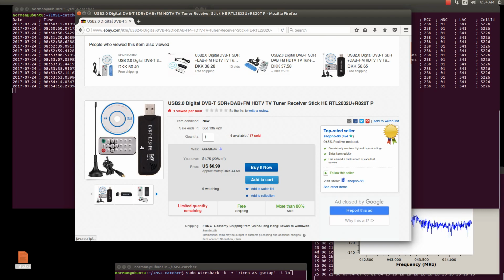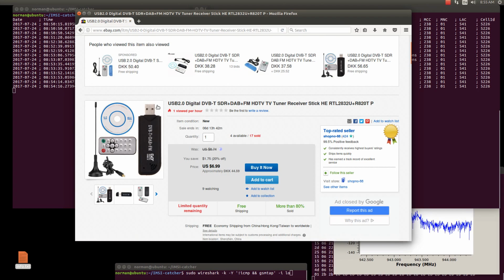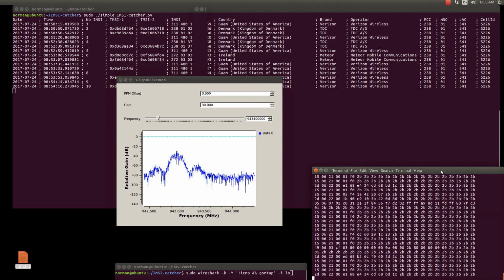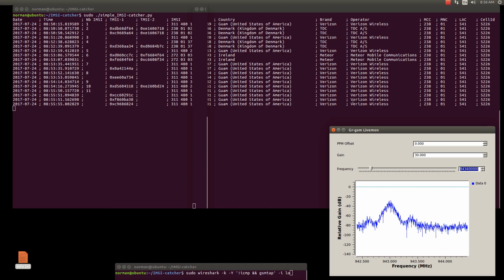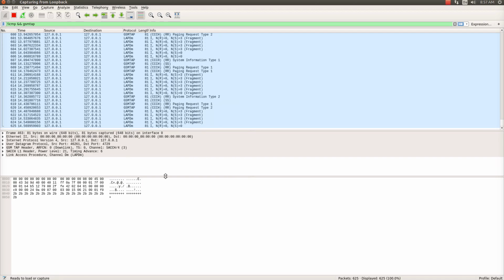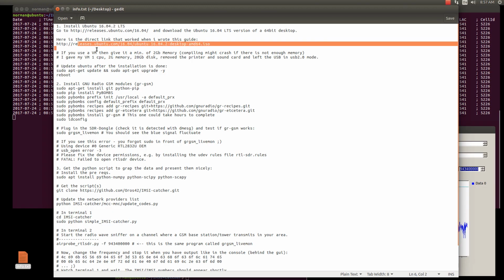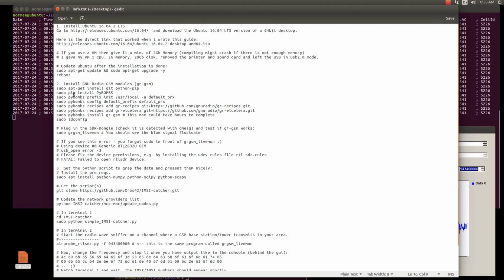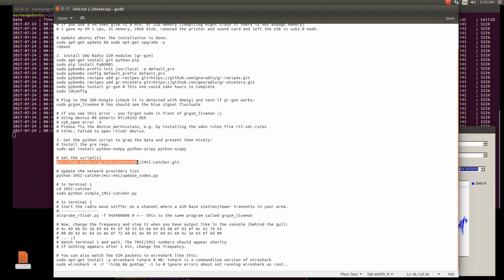How to make a simple $7 IMSI Catcher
# Install Ubuntu 20.04 LTS
# Check all the boxes on the "Ubuntu Software" tab within Software & Updates.
# .. then login so you have a shell / prompt..

# Install sudo - or shift user to root
su - root
apt-get update -qq -y && apt-get install -y sudo

# Install dependencies first
sudo apt-get update
# This one takes some minutes
sudo apt install -y git cmake autoconf libtool pkg-config build-essential python-docutils libcppunit-dev swig doxygen liblog4cpp5-dev gnuradio-dev gr-osmosdr libosmogsm10 libosmosdr0 libosmocodec0 libosmogsm-doc libosmosdr0 libosmocodec-doc libosmosdr-dev libosmocoding0 libosmocoding-doc libosmocore libosmocore11 libosmocore-dev libosmocore-doc libosmocore-utils libosmoctrl0 libosmoctrl-doc libgmp3-dev liborc-dev python3-pip

# Prepare for downloading src code
cd ~
mkdir source
cd source

# Create the gnuradio dirs
mkdir ~/.grc_gnuradio/ ~/.gnuradio/

# Run gnuradio-config-info to find
# the version you have installed
gnuradio-config-info -v

# Compile gr-gsm
cd gr-gsm
mkdir build
cd build
cmake ..

# Now check the output from the last cmake command
# If it reports missing stuff then you should install that also
# before the next step.
make
sudo make install
# Run this:
export PYTHONPATH=/usr/local/lib/python3/dist-packages/:$PYTHONPATH

# Add this to the file: ~/.bashrc
export PYTHONPATH=/usr/local/lib/python3/dist-packages/:$PYTHONPATH

# To fix error like -- No module gr-gsm found do this
sudo cp -r /usr/local/lib/python3/dist-packages/grgsm/ /usr/lib/python3/dist-packages/

# Then update the ldconfig:
sudo ldconfig

CLONE THE IMSI LOGGER CODE

# Change directory back to your source directory ~/source
cd ../..

# Find the celltowers
# Run this and wait for it to finish to find the frewquencies of the
# celltowers around you

sudo grgsm_scanner

# Output will look like this:
# ARFCN: 1014, Freq:  933.0M, CID: 12117, LAC: 22012, MCC: 238, MNC:  66, Pwr: -30
# ARFCN: 1017, Freq:  933.6M, CID: 12118, LAC: 22012, MCC: 238, MNC:  66, Pwr: -28
# ARFCN: 1019, Freq:  934.0M, CID: 12119, LAC: 22012, MCC: 238, MNC:  66, Pwr: -47
# ARFCN:    0, Freq:  935.0M, CID: 12117, LAC: 22012, MCC: 238, MNC:  66, Pwr: -27
# ARFCN:   37, Freq:  942.4M, CID:  5226, LAC:   541, MCC: 238, MNC:   1, Pwr: -34
# ARFCN:   39, Freq:  942.8M, CID:  5225, LAC:   541, MCC: 238, MNC:   1, Pwr: -32
# ARFCN:   40, Freq:  943.0M, CID:  5227, LAC:   541, MCC: 238, MNC:   1, Pwr: -47
# ARFCN:   49, Freq:  944.8M, CID:  5225, LAC:   541, MCC: 238, MNC:   1, Pwr: -27

# Now that you know where the celltowers freq is then start the grgsm_livemon GUI
# in one terminal with the found freq as parameter to -f as seen below:

sudo grgsm_livemon -f 933.0M --serverport 10000

# Then in another shell / terminal window:
cd ~/source/IMSI-catcher/
sudo python3 ./simple_IMSI-catcher.py -h

# That was it

# If it does not pick up any imsi/tmsi then tune the Freq.

# NB: If you can the console behind the GUI you might see numbers like this - that is the right freq
# 4c 69 6b 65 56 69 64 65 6f 3d 53 65 6e 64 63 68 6f 63 6f 6c 61 74 65
# 00 6b 65 6c 64 2e 6e 6f 72 6d 61 6e 40 67 6d 61 69 6c 2e 63 6f 6d 00

# Watch terminal 1 and wait. The TMSI/IMSI numbers should appear shortly
# If nothing appears after 1 min, change the frequency.

# You can also watch the GSM packets in wireshark like this:
sudo apt-get install -y wireshark tshark # NB: tshark is a commandline version of wireshark
sudo wireshark -k -Y '!icmp && gsmtap' -i lo # ignore errors about not running wireshark as root.